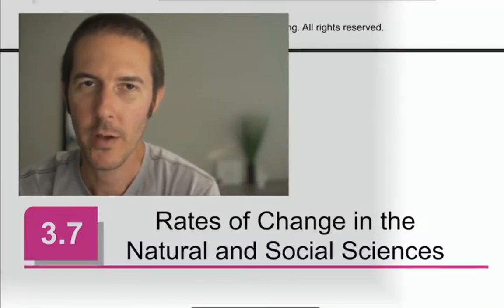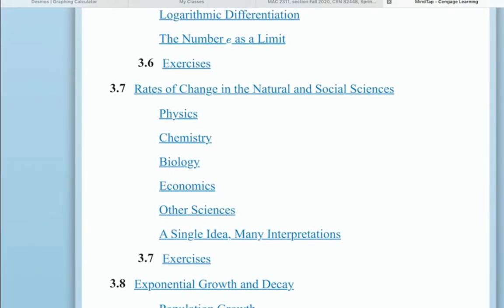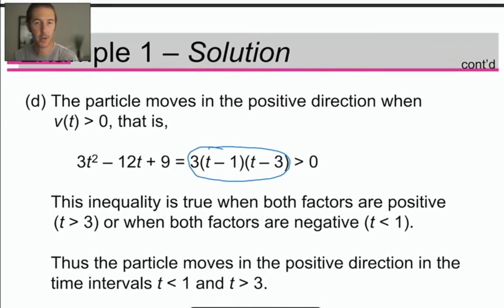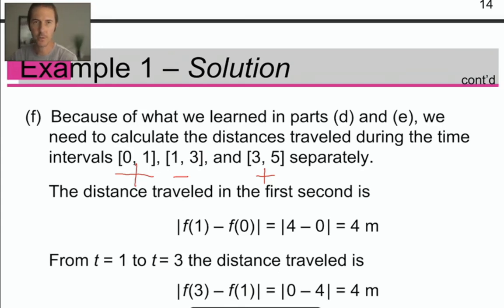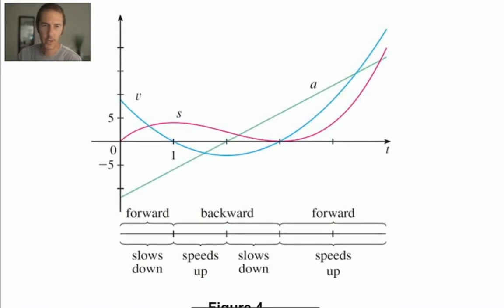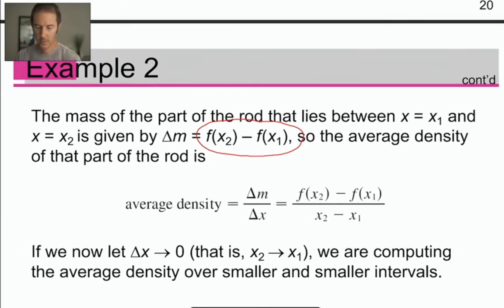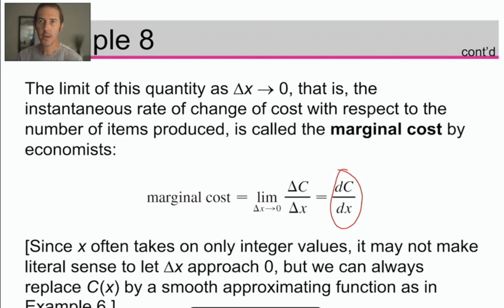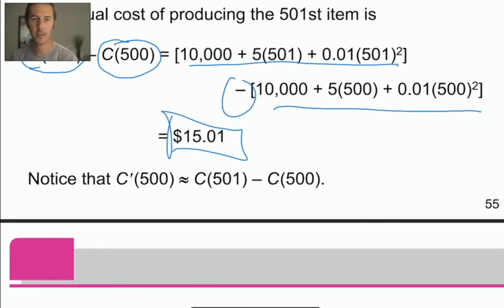Calc 1 - 3.7 - Rates of Change pt 1 (notes)